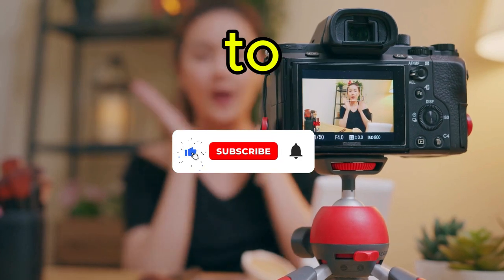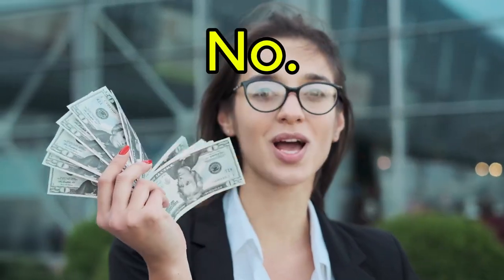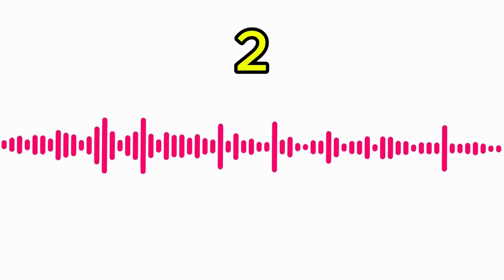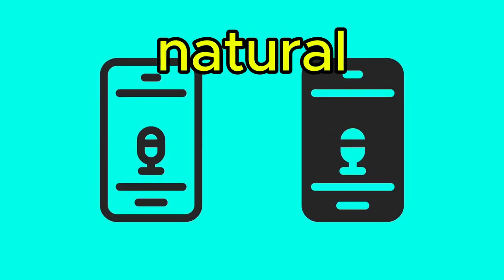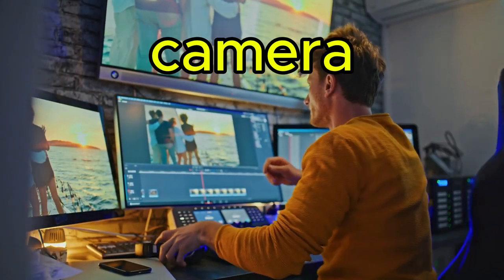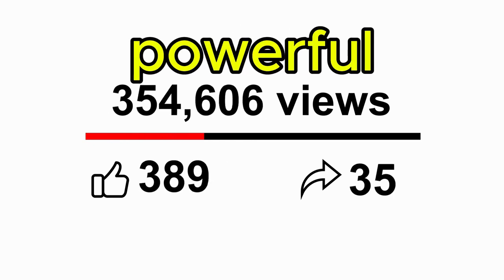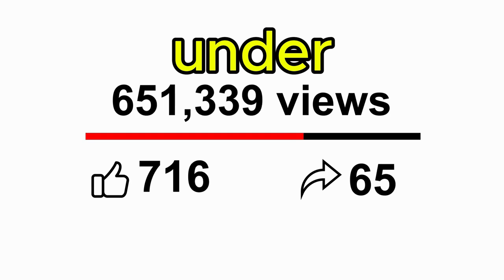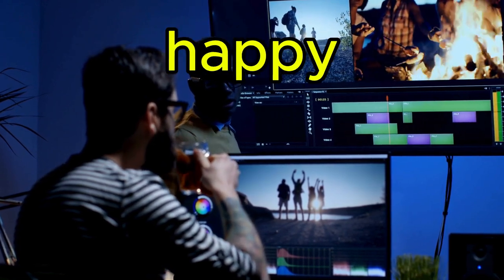Faceless YouTube Automation Tips They Don’t Want You to Know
Unlock the secrets of faceless YouTube success with these game-changing automation tips! In this video, you’ll learn how to grow your channel, increase engagement, and generate views—all without showing your face! Discover niche selection, thumbnail tricks, and content automation tools to build a successful YouTube brand anonymously. Perfect for beginners and experienced creators alike!